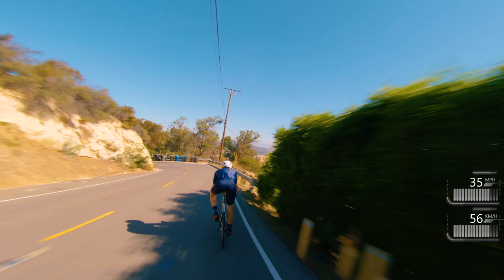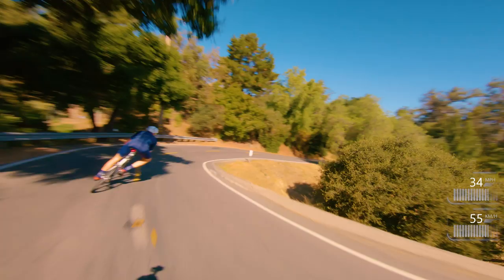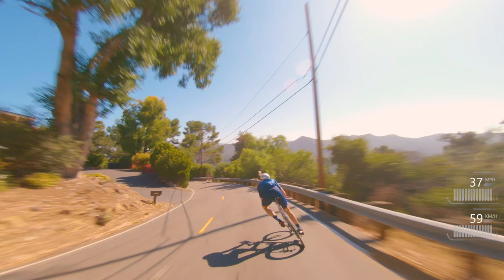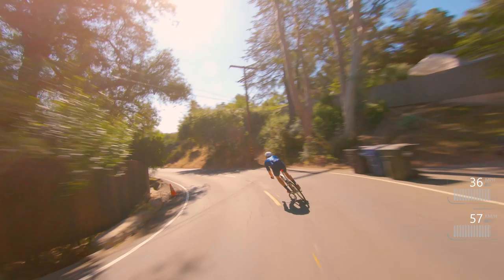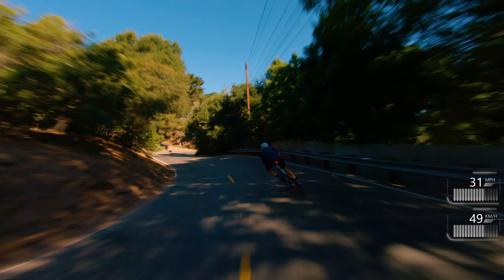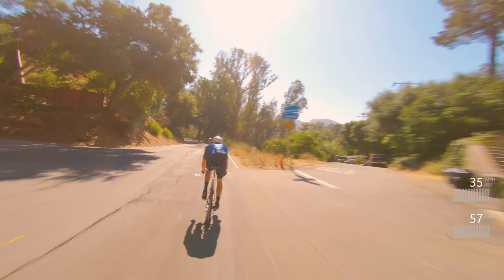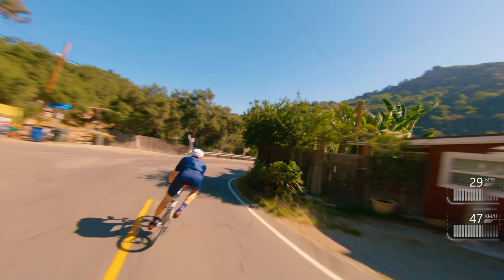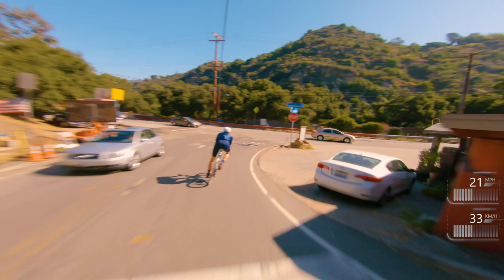Descent Disciples ||Vol. 3|| Shadowboxing Down Fernwood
Follow Scott Roegner as he sets a record time down one of the most technical descents in the Santa Monica Mountains. The Tuna Canyon/Fernwood Pacific descent may be just short of 3 miles long, but it packs in over 50 bends and tight corners. Scott's prior experience as a Motocross/Supercross pro shows as he navigates this minefield of a road with a cool head and lightning quick reactions.